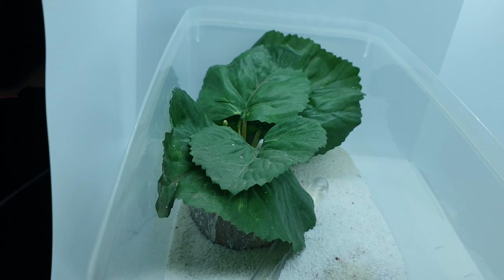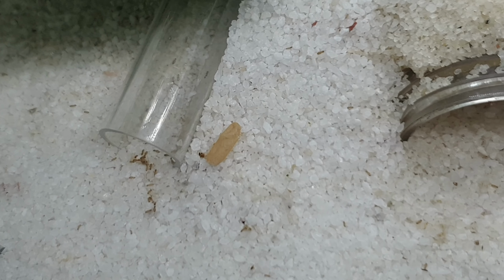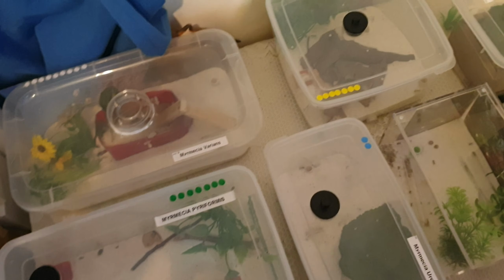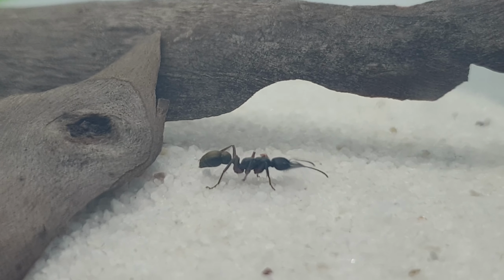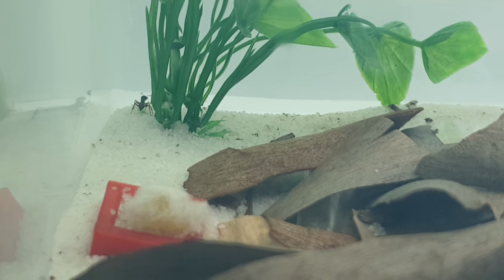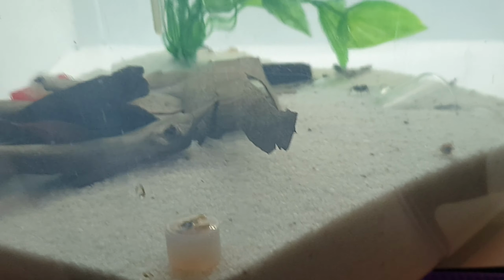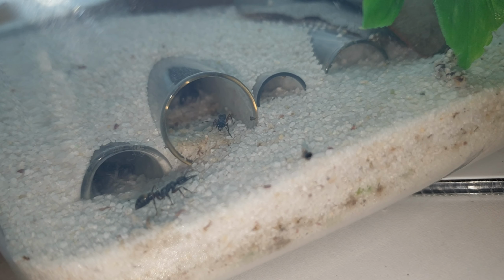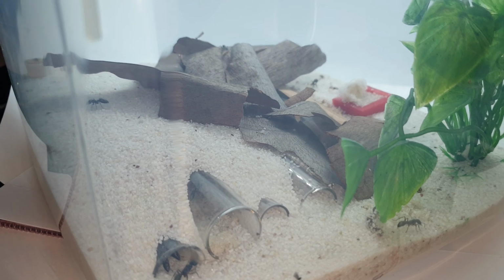Bullant Update! Part 2 Myrmecia Urens and Myrmecia Fulvipes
showing environments and hunting activity in small captive Bullants